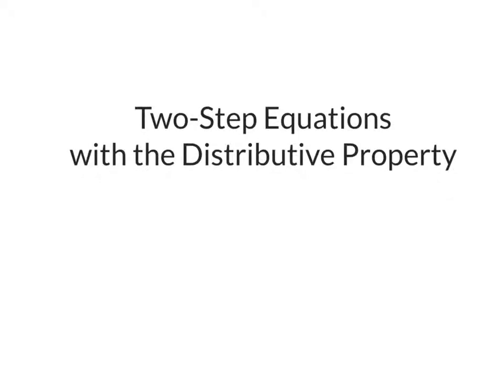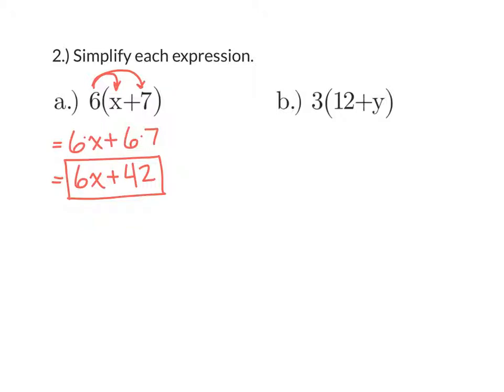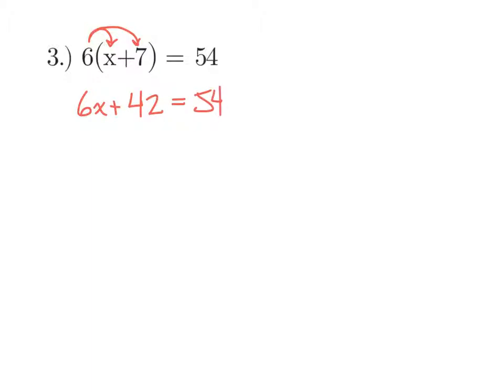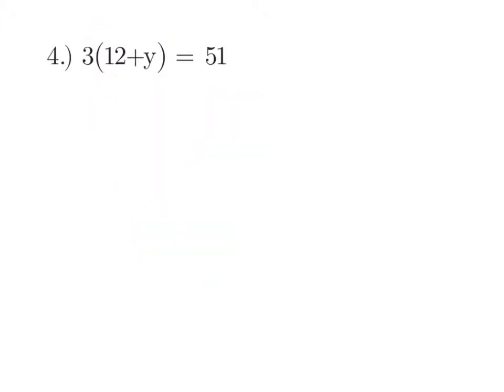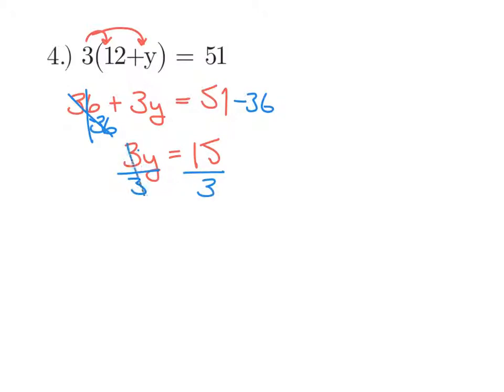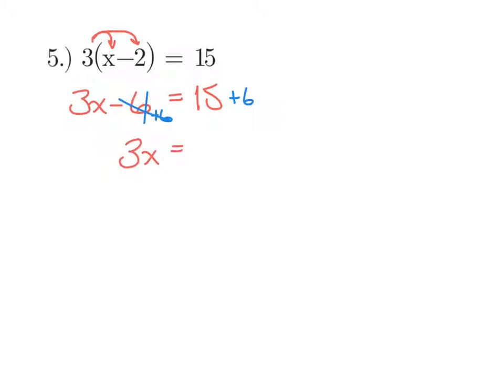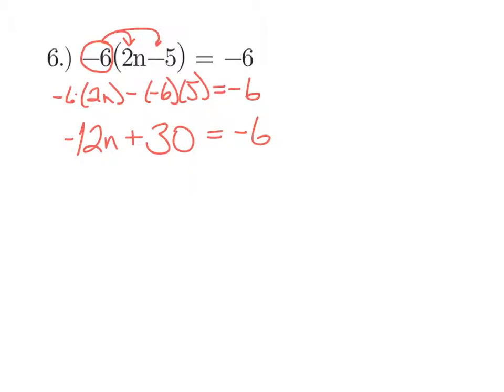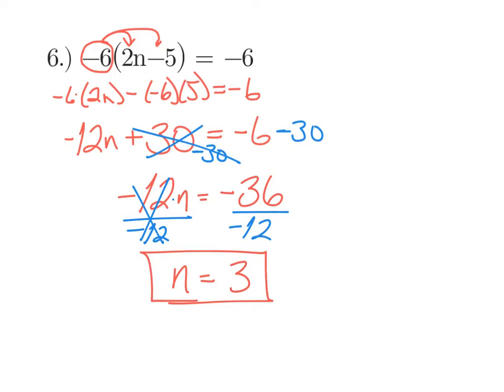Pre-Algebra: Two Step Equations with the Distributive Property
Continue solving two-step equations.   This time, you will have to use the Distributive Property first.  There are a few different ways to solve this type of equation.  I go through the method of applying the Distributive Property, first.  Then solving the resulting two-step equation.